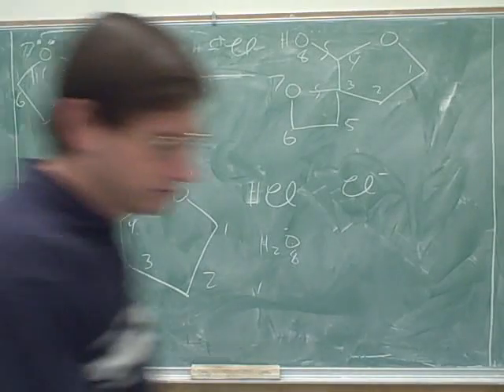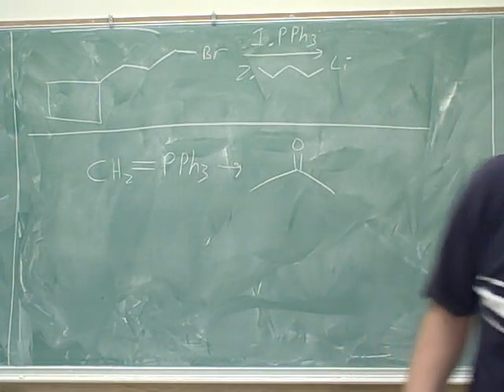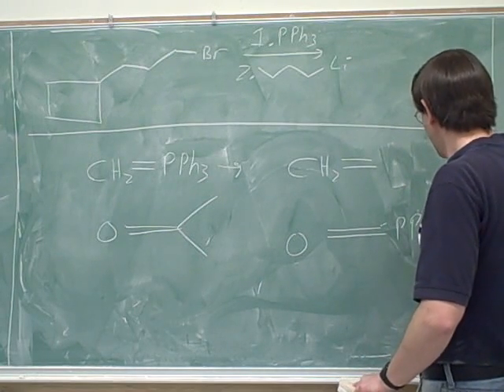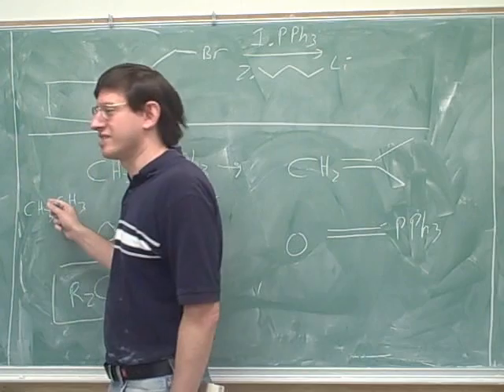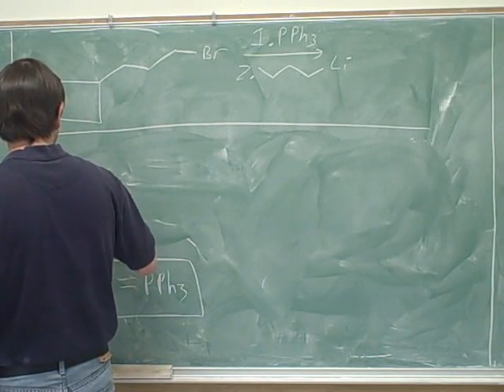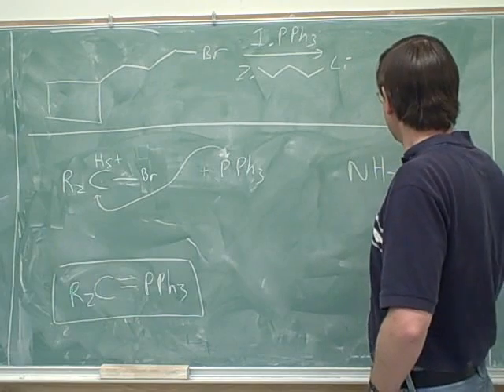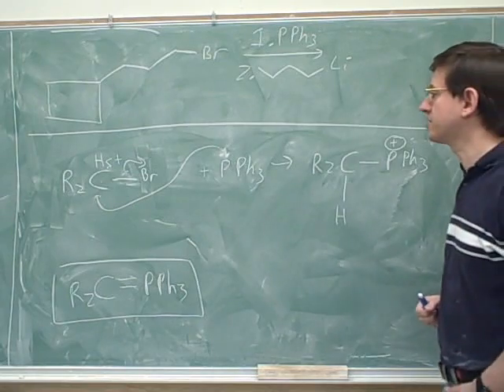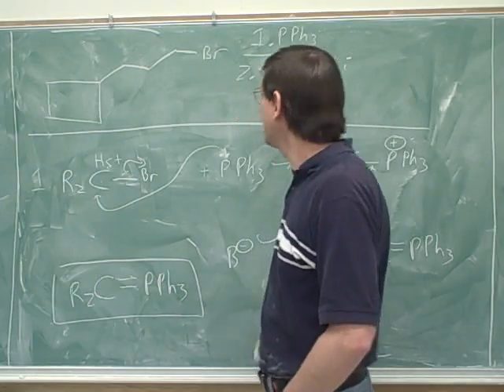Aldehydes, ketones, enolates (12)